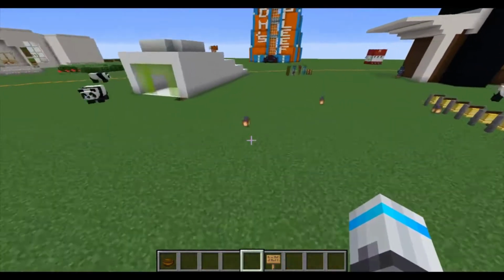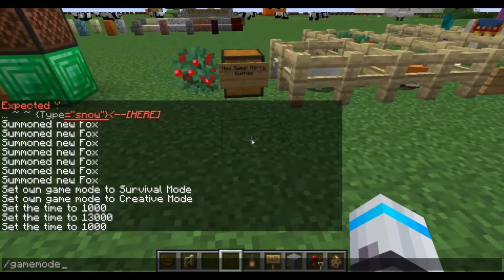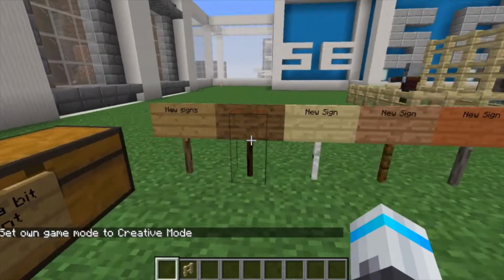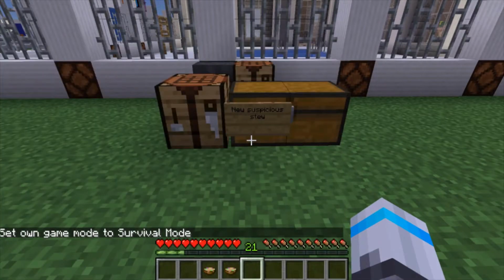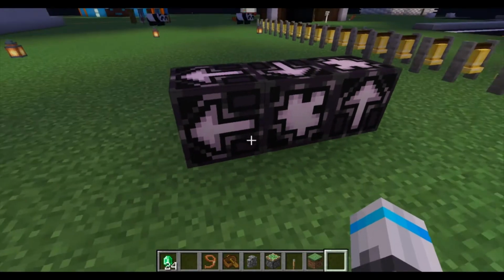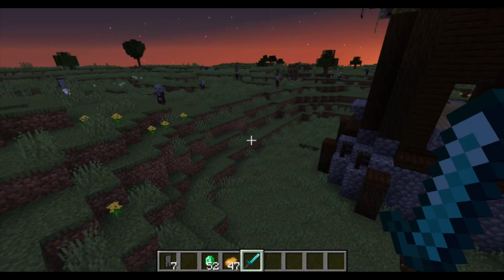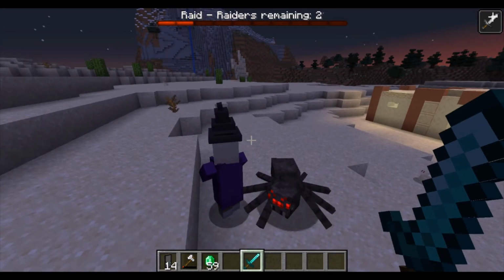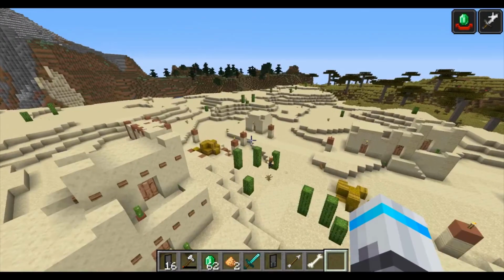1 14 STUFF PART 2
This is part two of my 1.14 things added video. The part showcasing the villages and generated structures lags like crazy and It's not my fault, I did everything I could think of to make it smooth but it didn't work, sorry about that.